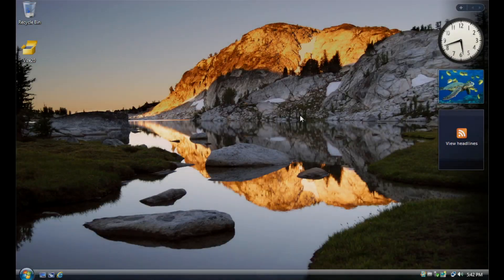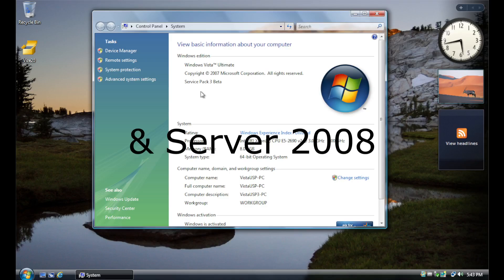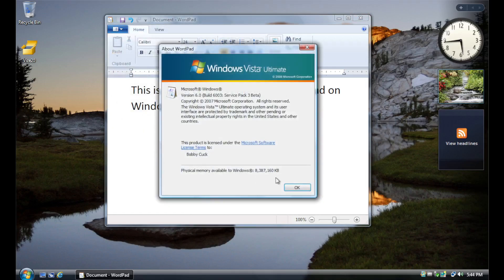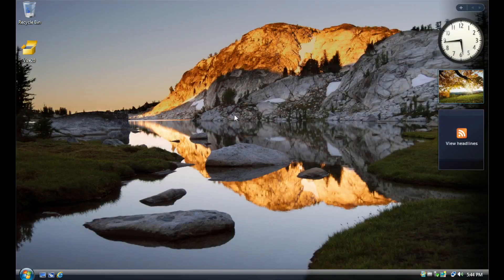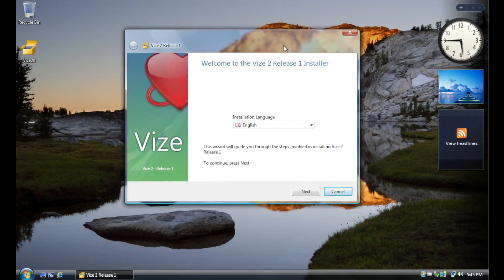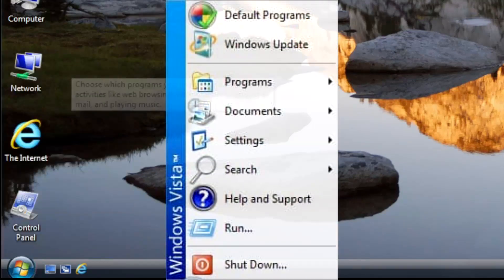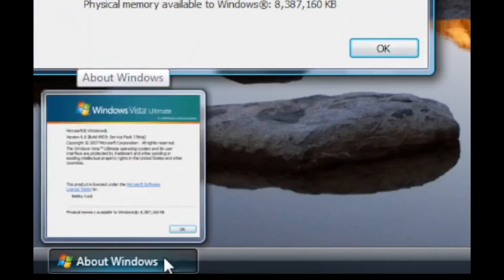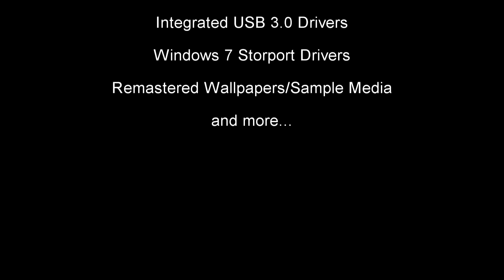Windows Vista UNOFFICIAL Service Pack 3: COMING SOON! [Teaser + Overview]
...And no, Bobby, it's not vaporware (but you are).